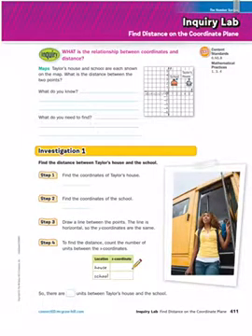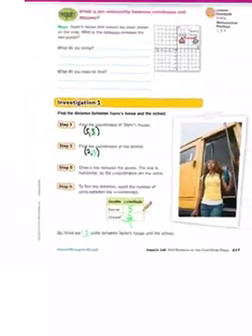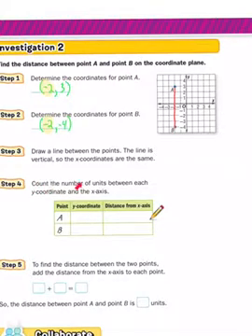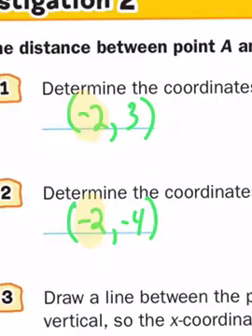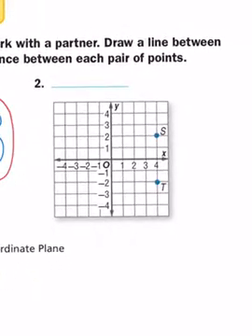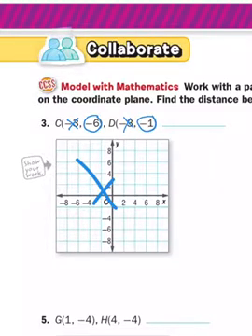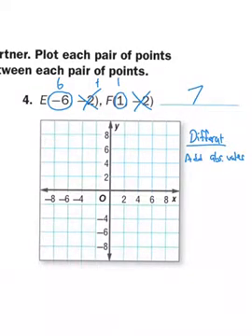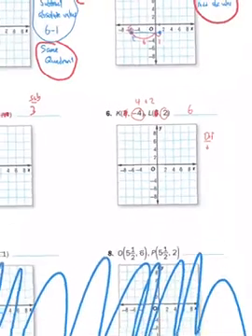Inquiry lab finding distance on a coordinate plane